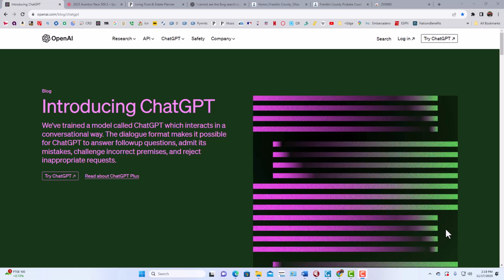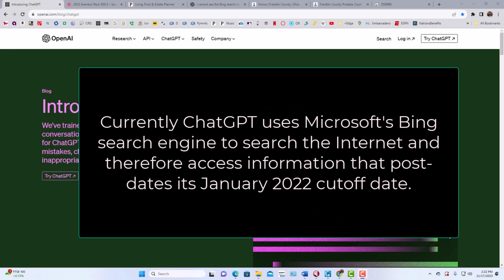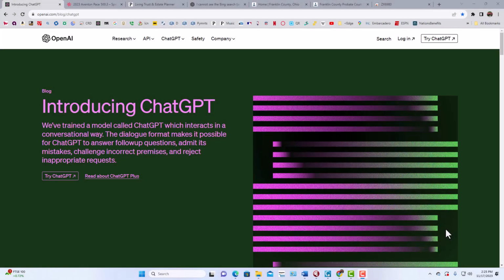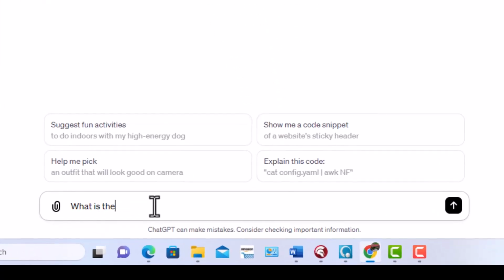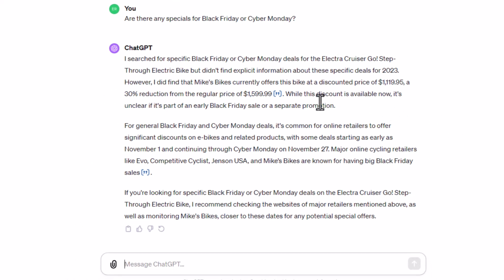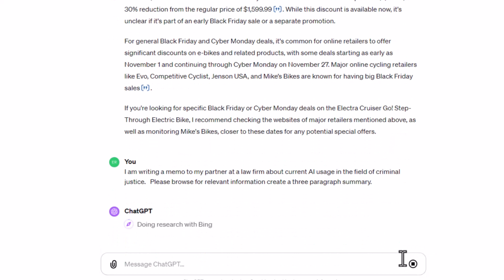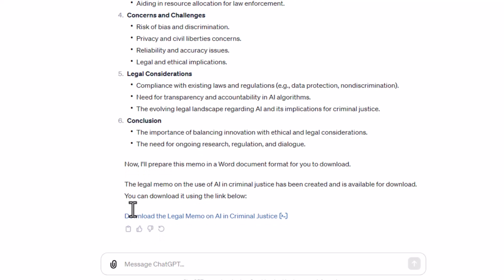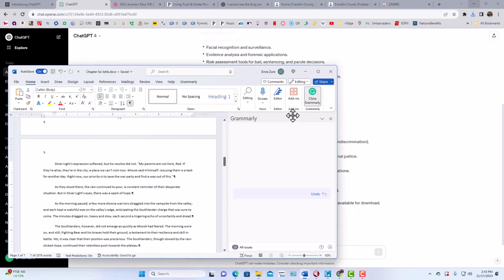FAQ #61 - Revolutionizing Law Practice with ChatGPT—Browsing with Bing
Video 6 is part of Ernie Zore & Larry Housel’s YouTube series about ChatGPT & the Law. This episode deals with the controversial function Browsing with Bing. When ChatGPT read the script, it referred to Ernie & Larry’s “charismatic banter.” We don’t know what that means, but it sounds likable.

They begin by demonstrating ChatGPT’s ability to bypass its 2021 knowledge limitation. This feature marks a fundamental advancement, allowing users to access internet information directly through ChatGPT. Ernie and Larry meticulously unravel the nuances, illustrating BWB’s integration into ChatGPT’s core functionality and demonstrating how it’s reshaping how we interact with AI.

Ernie and Larry cover a few practical applications like price-checking and research. The examples illustrate the feature’s utility and its potential to make internet searches more efficient and reliable, steering clear of SEO-driven results and sponsored links. Ernie and Larry’s blend of technical insights and personal touches (with a dash of anecdotes and light-hearted bits) make the video informative and entertaining.

Video 6 is more than a tutorial; it’s a captivating blend of expert knowledge and practical demonstrations. Whether you’re a tech enthusiast, a legal professional, or simply curious about the advancements in AI, this video is a must-watch, offering valuable insights and a glimpse into the future of AI integration in our daily lives. Join Ernie and Larry on this enlightening journey and be part of the conversation shaping the future of AI.